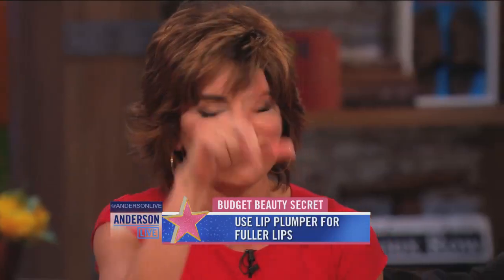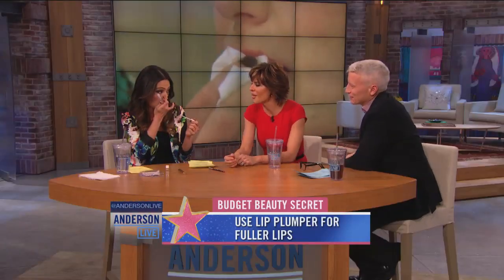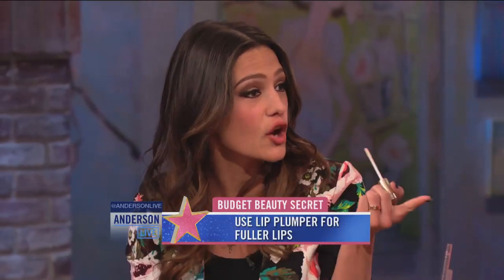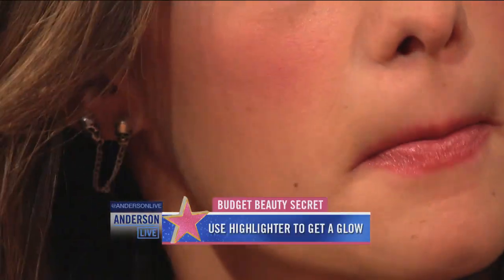Sandra Vergara's Hollywood Beauty Secrets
Beauty expert (and Sofia Vergara's cousin) Sandra Vergara offers three tips for faking it till you make it.